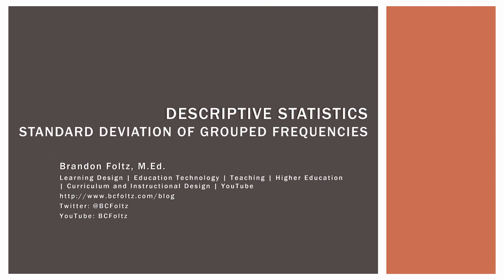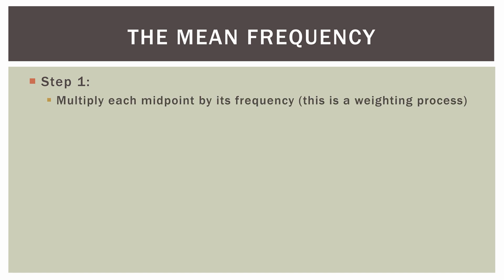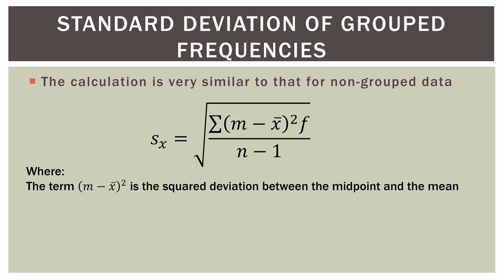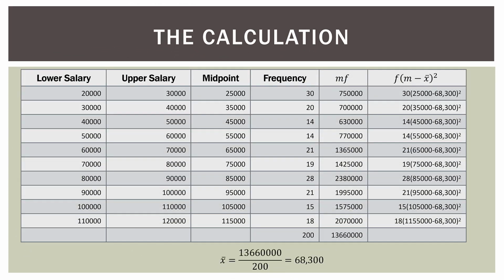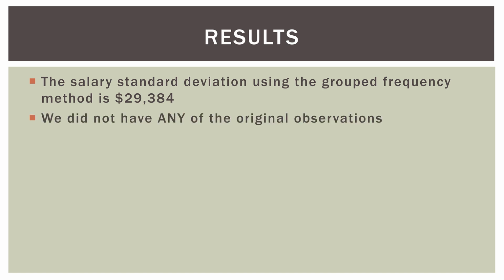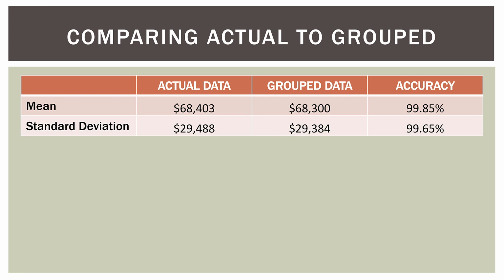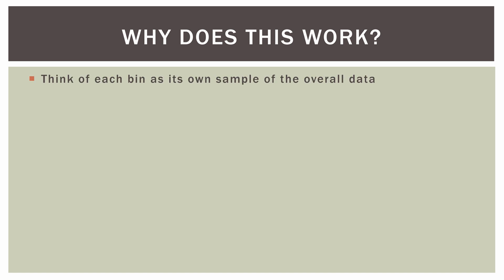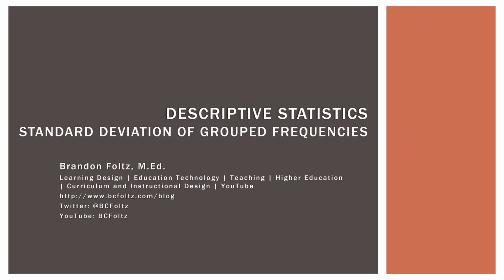Statistics 101: Descriptive Statistics, Standard Deviation of Grouped Frequencies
No data? No problem! What if you only have a frequency table or a histogram and not the actual data? But do you need or want the standard deviation of the data you don't have? Finding the mean of group frequencies is a short, simple, and straightforward technique for estimating the sample mean from limited information.

Happy learning!